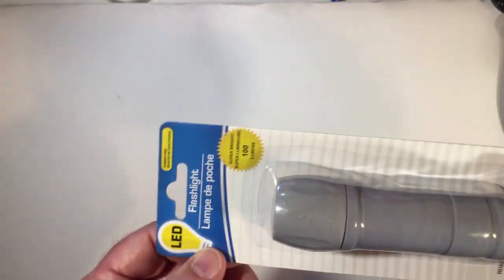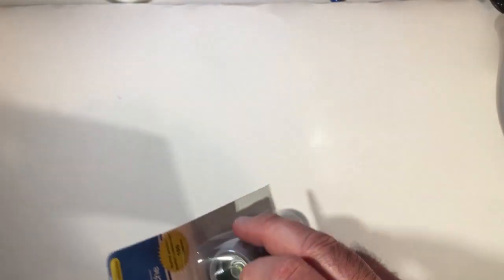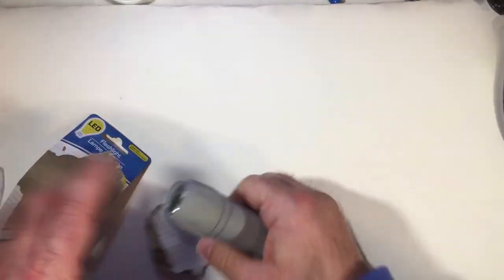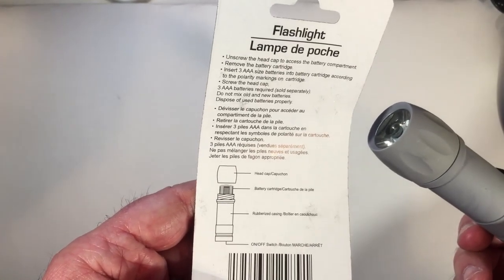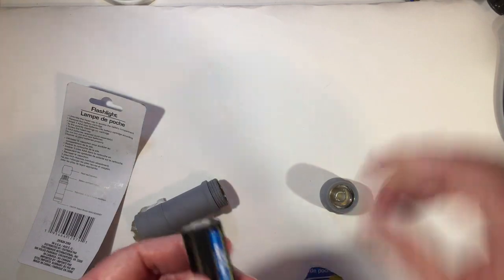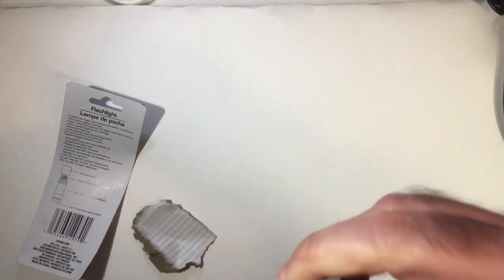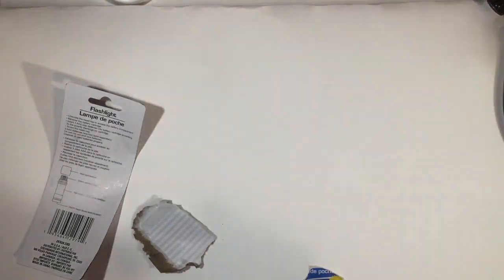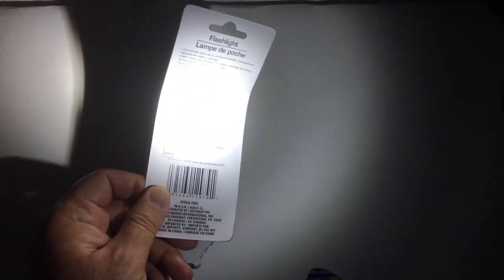Dollar Tree Flashlight